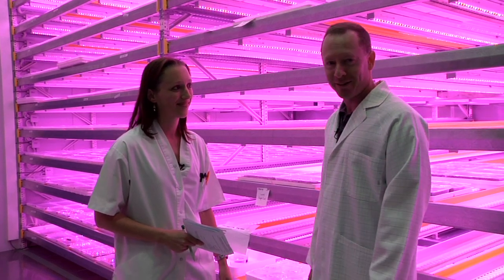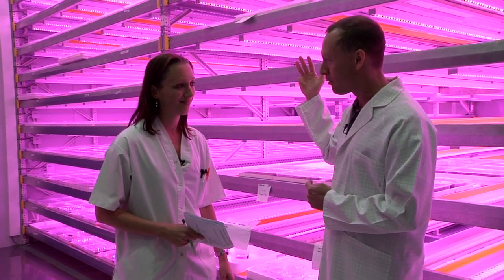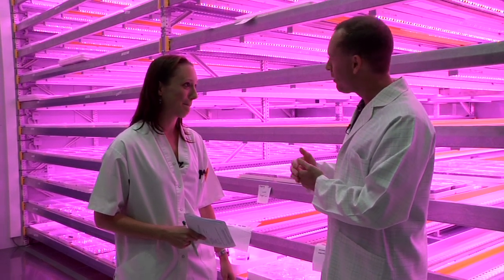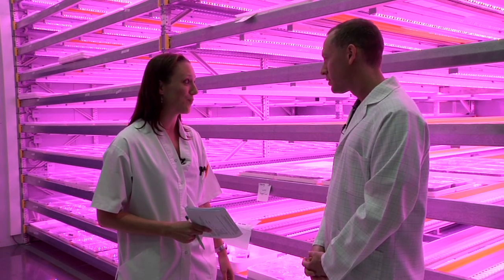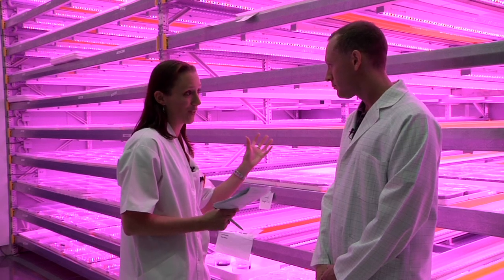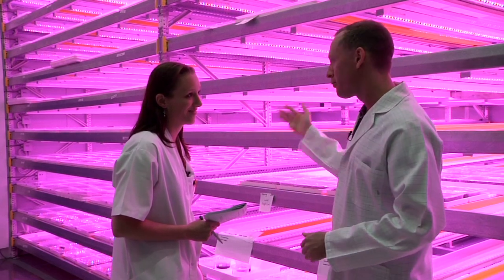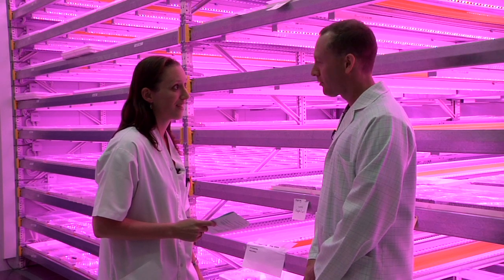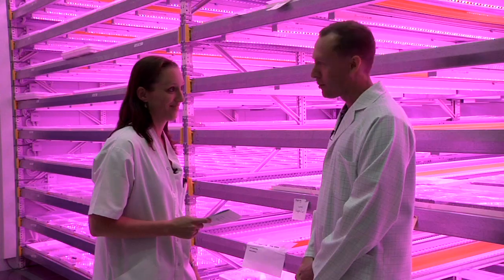LEDs for Fern Tissue Culture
Michigan State University's Dr. Erik Runkle interviews Bedette van de Zande, Vitro Plus, Haamstede, NL, laboratory manager (tissue culture). She shows use of light-emitting diodes (LED lights) to reduce energy costs in tissue culture lab.